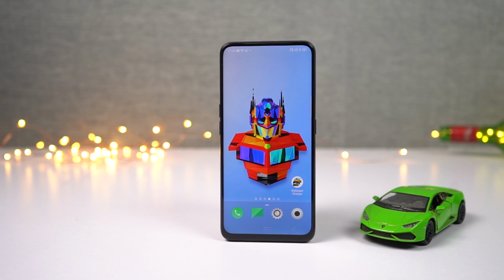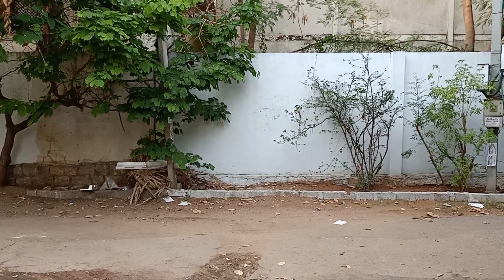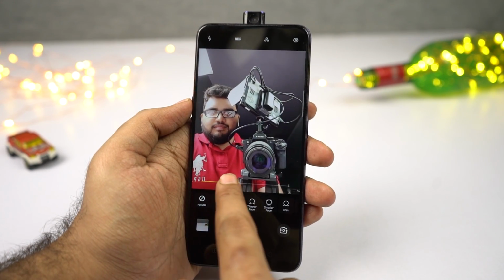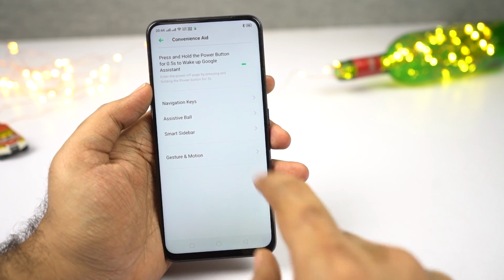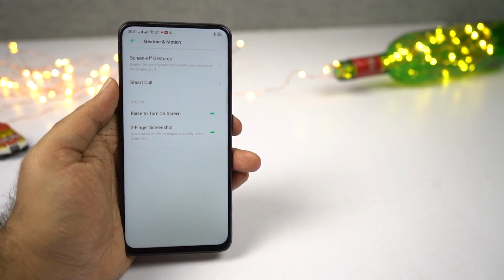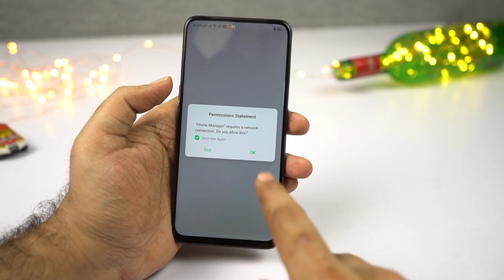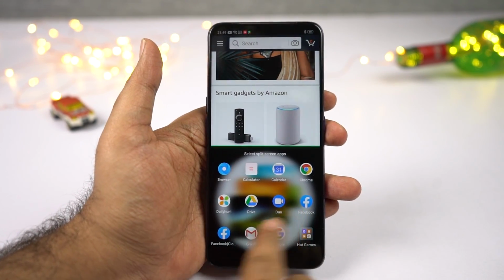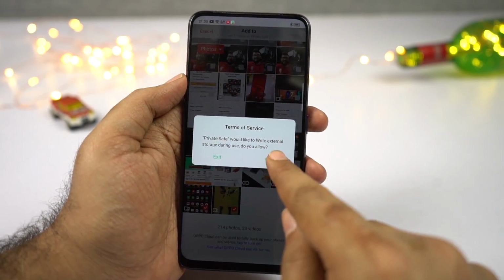Oppo F11 Pro 40+ Best Features